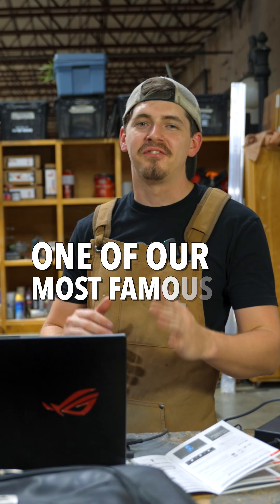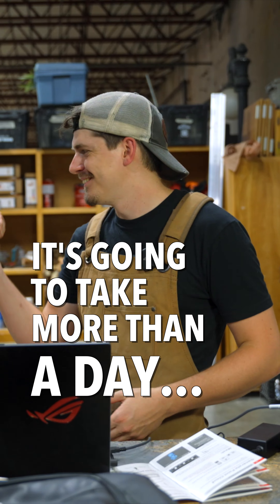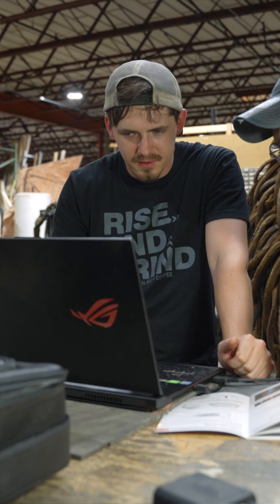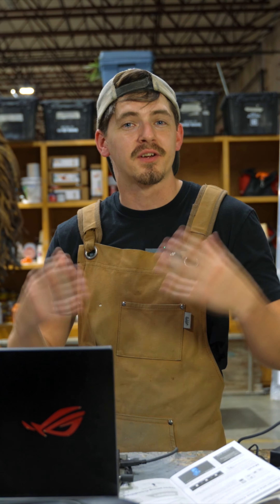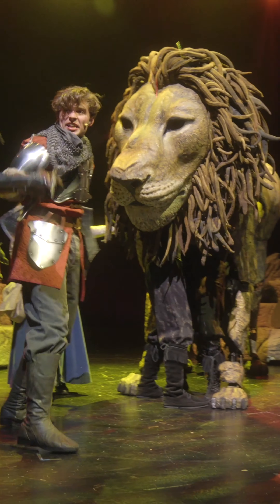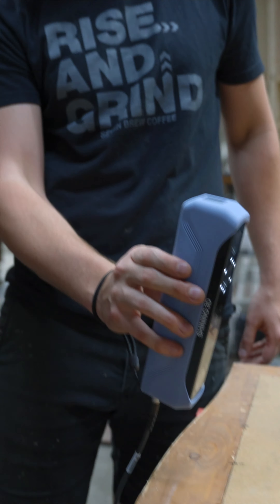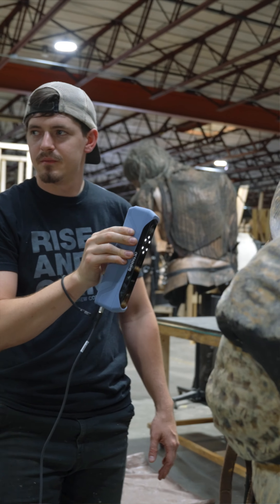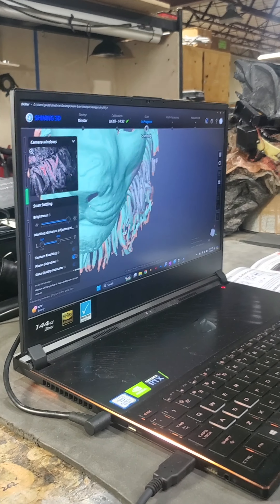Remaking Our Most Famous Puppet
AslanisOntheMove SO much, it looks like He'll have to be in two places at once 🤯🤯

TheChroniclesofNarnia: TheHorseandHisBoy is coming SOON to @ArkEnounter! LIMITED showtimes! Tickets